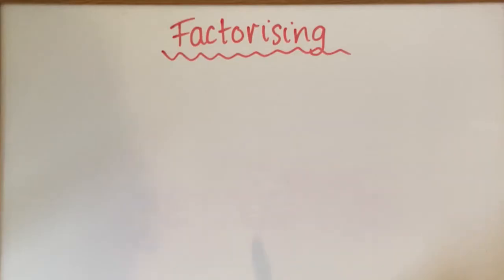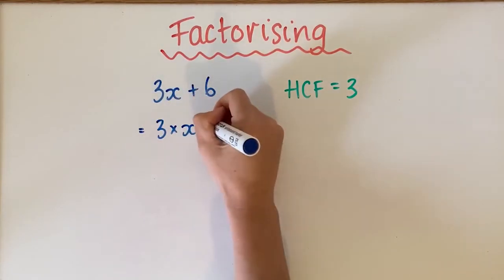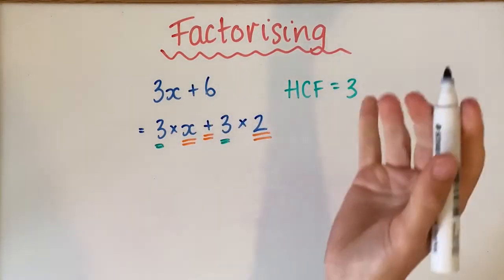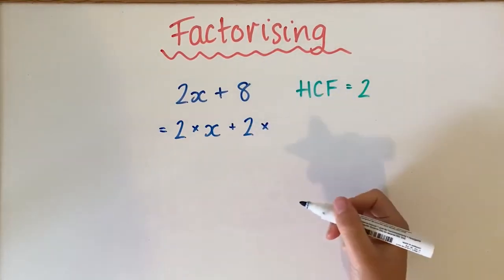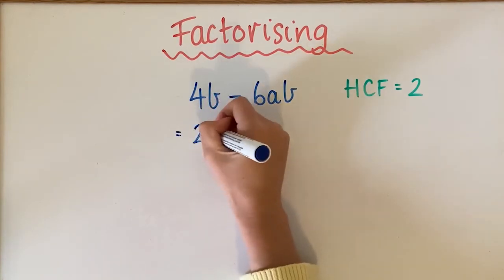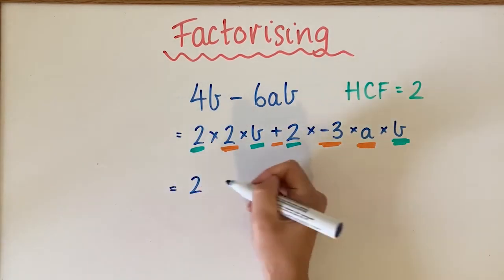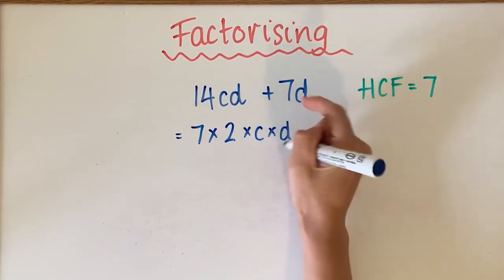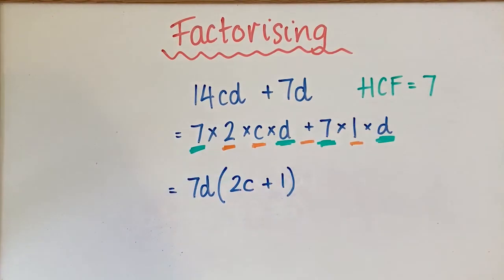Algebra - Factorising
In this video, you will learn how to factorise algebraic expressions by adding in brackets.